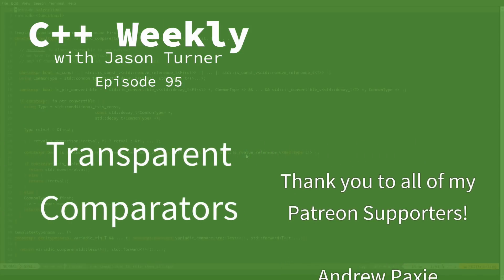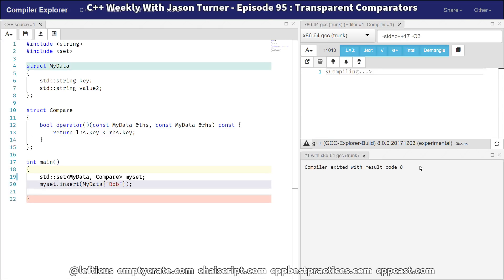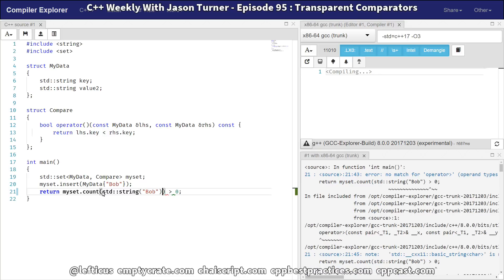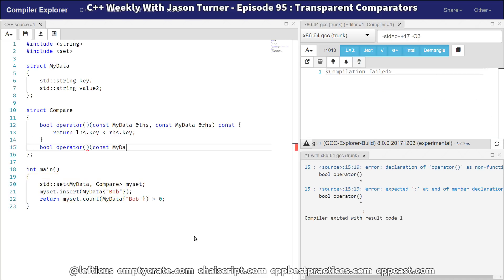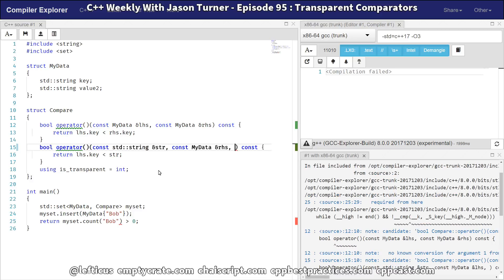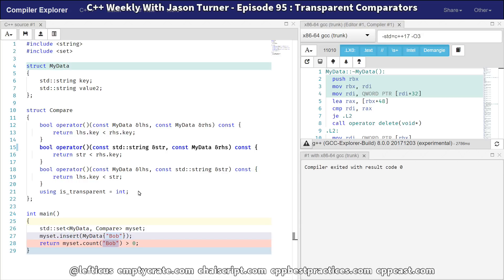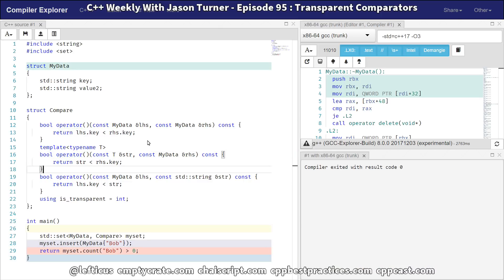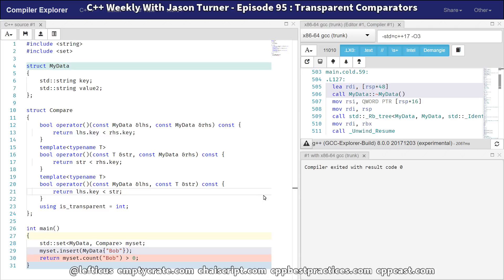C++ Weekly - Ep 95 - Transparent Comparators